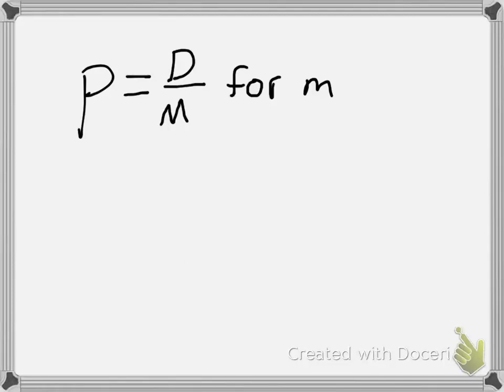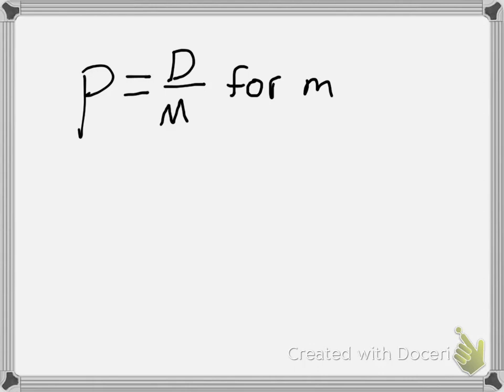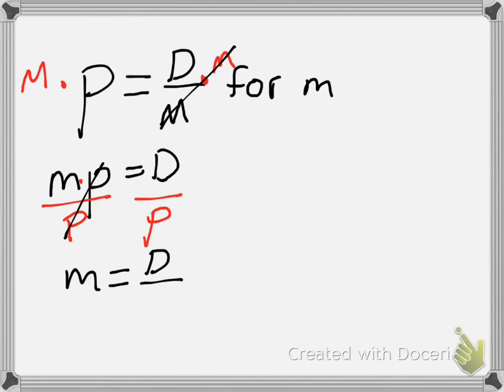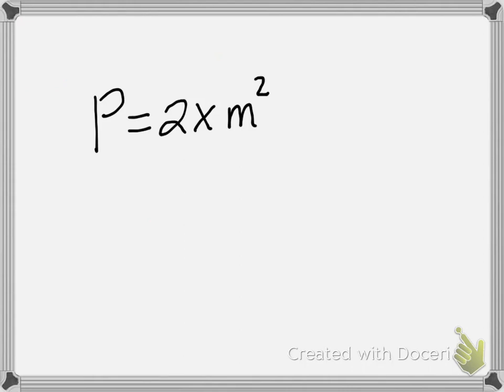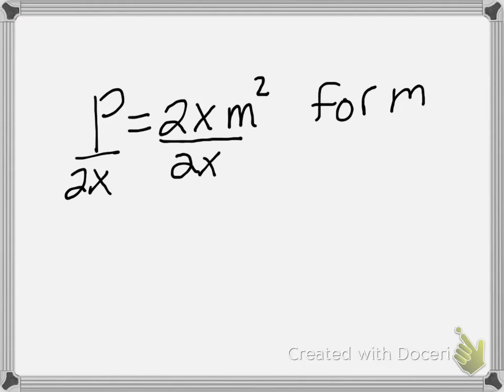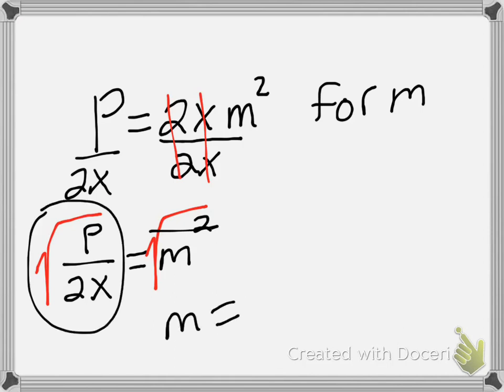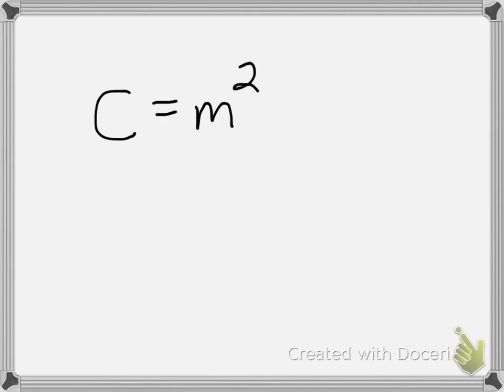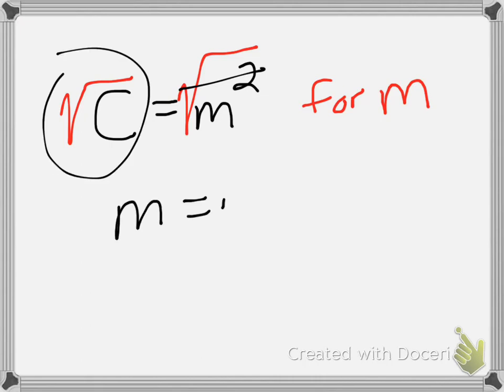literal eq 2